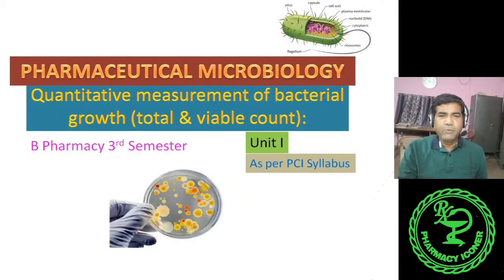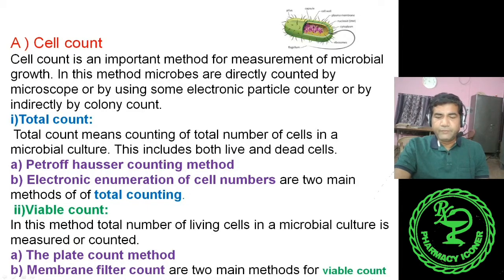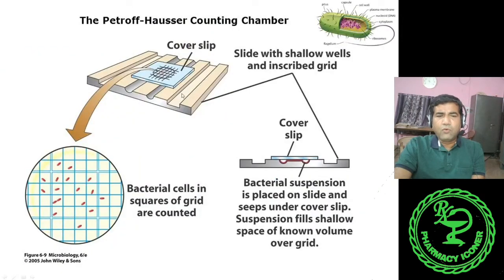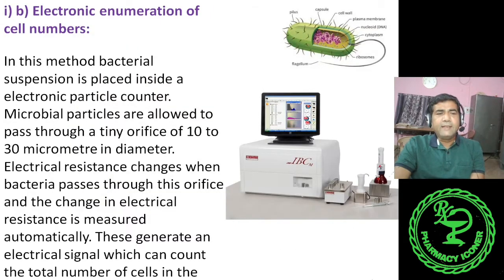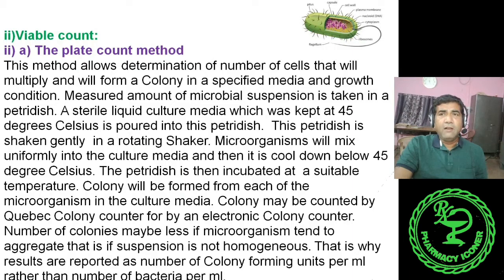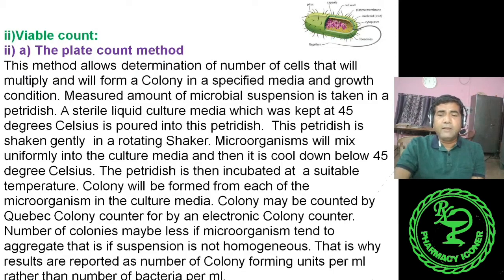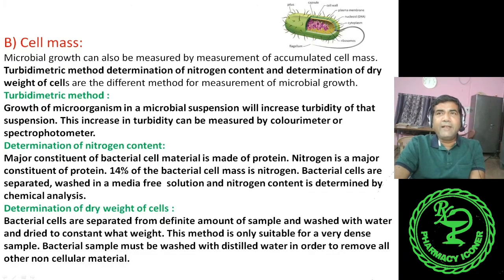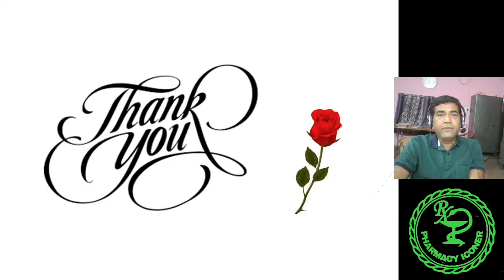Quantitative Measurement of Bacterial Growth (Total & Viable Count): Pharmaceutical Microbiology